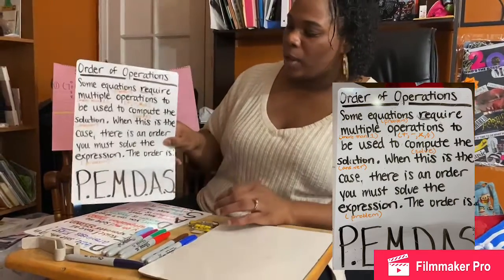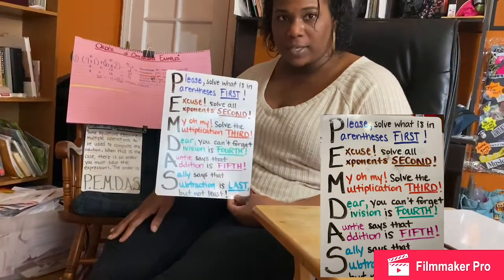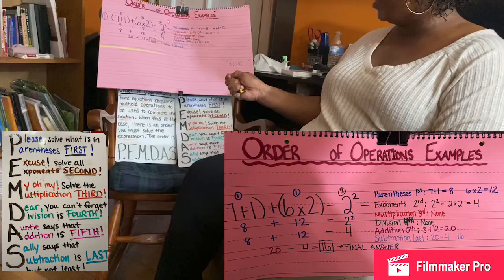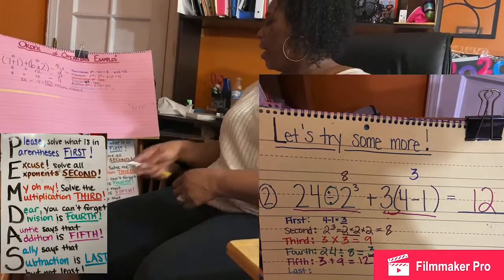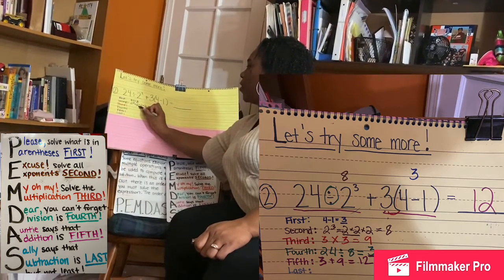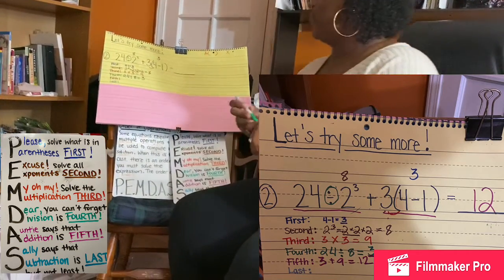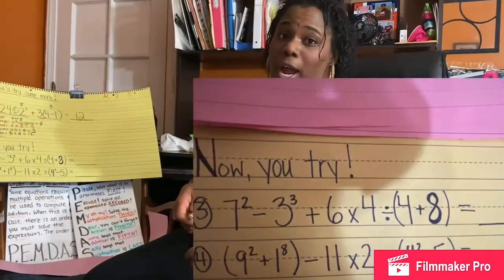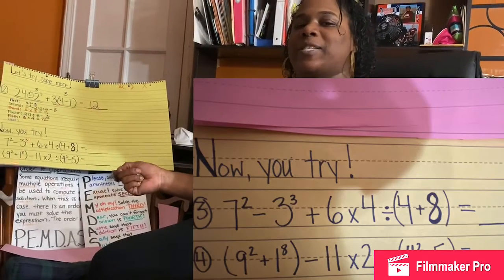Order of Operations with Mrs. E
Reviewing the order of operations